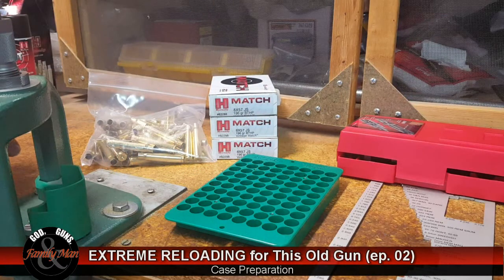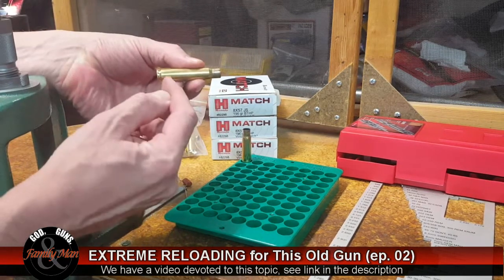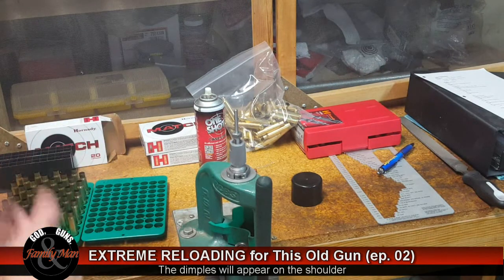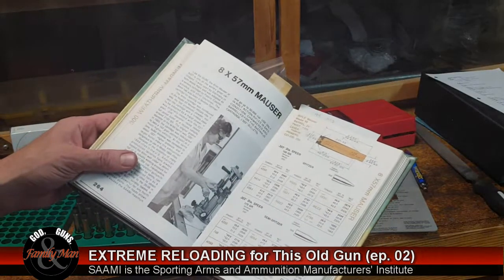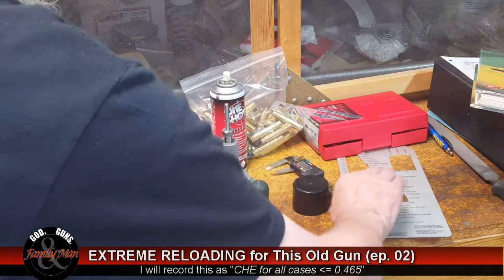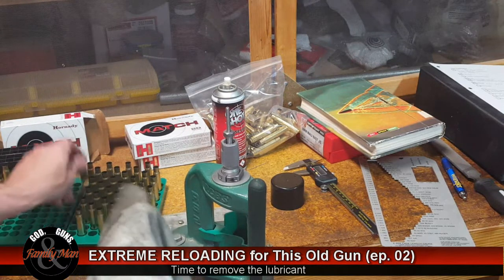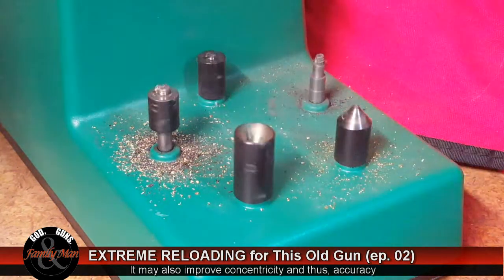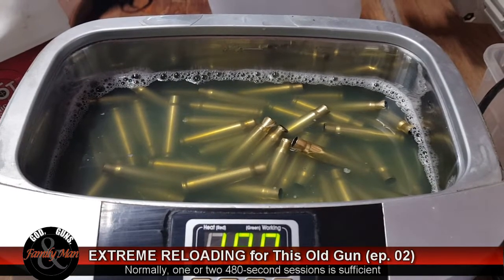EXTREME RELOADING for This Old Gun: Case Prep (ep. 02)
In this episode of Extreme Reloading we prepare our 8mm Mauser cases and discuss special considerations relative to older guns.